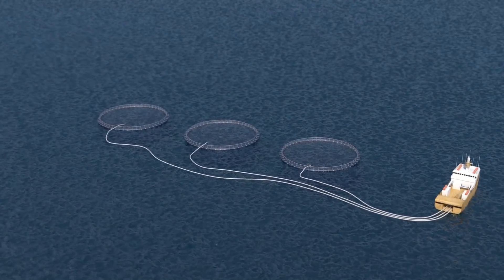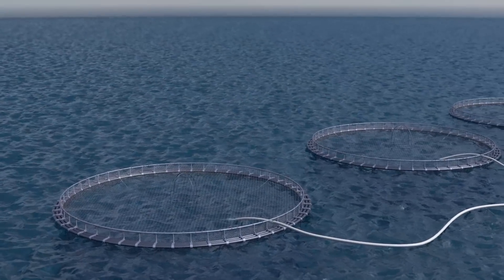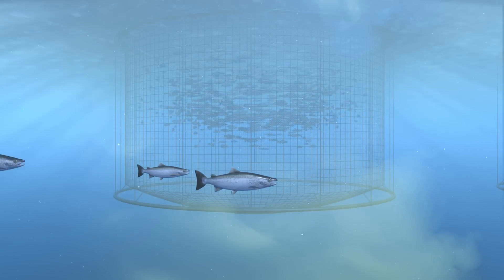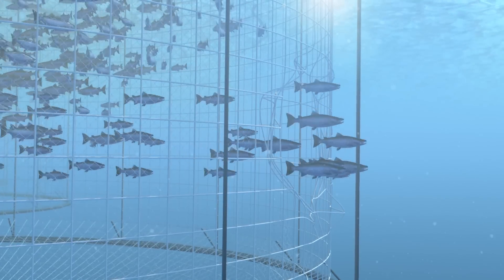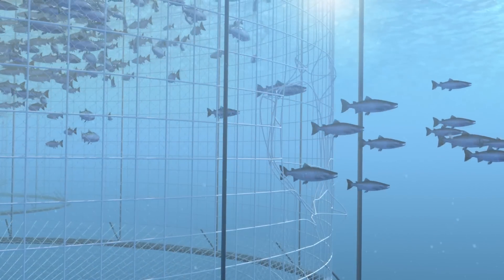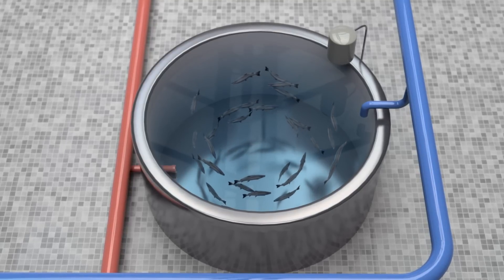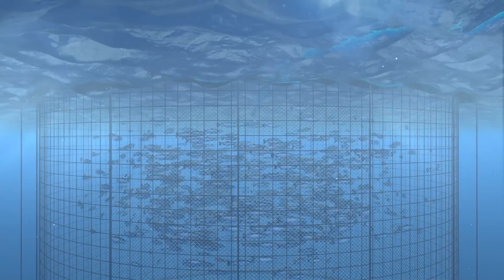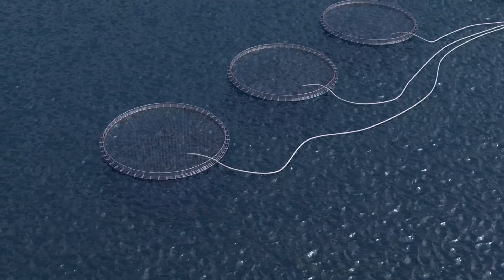How Seafood is Farmed: Net Pens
Open net pens or cages enclose fish such as salmon in offshore coastal areas or in freshwater lakes. Net pens are considered a high-impact aquaculture method because waste from the fish passes freely into the surrounding environment, polluting wild habitat. Farmed fish can also escape and compete with wild fish for natural resources or interbreed with wild fish of the same species, compromising the wild population. Diseases and parasites can also spread to wild fish living near or swimming past net pens.